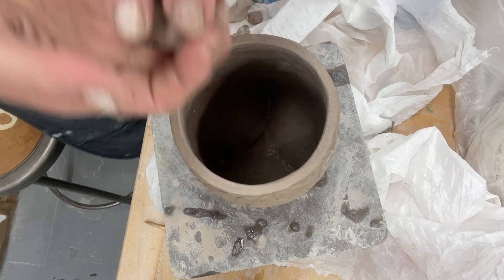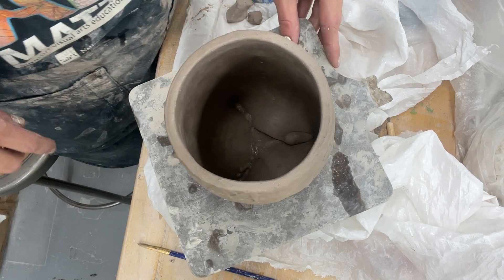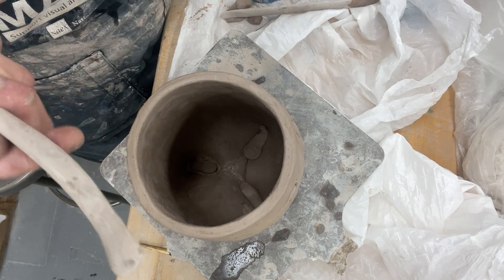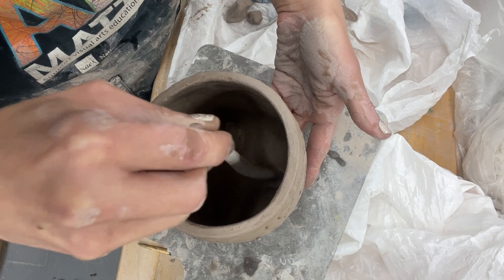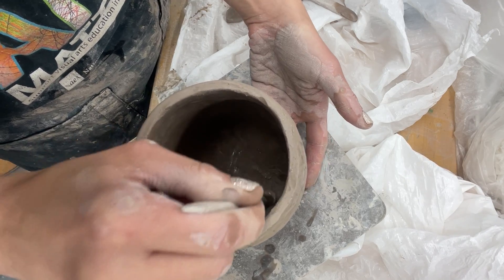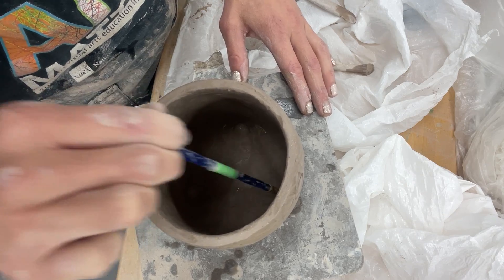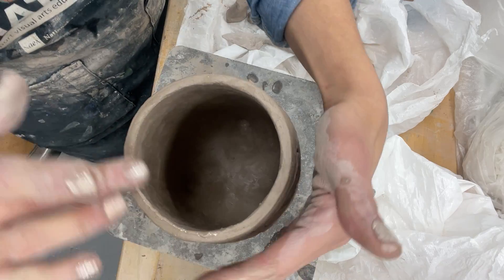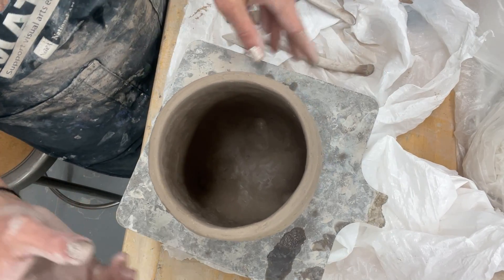Repairing/refining the inside of your tripod mug